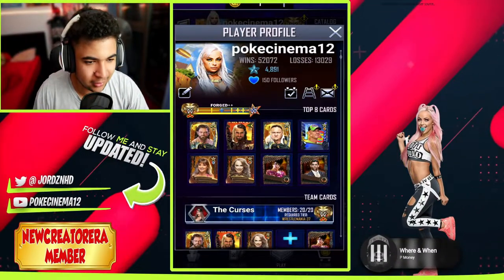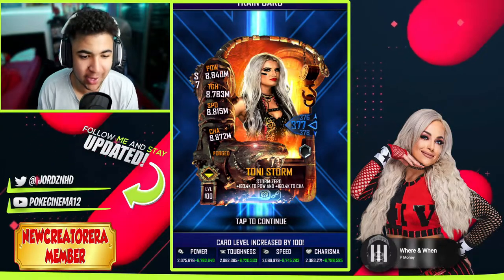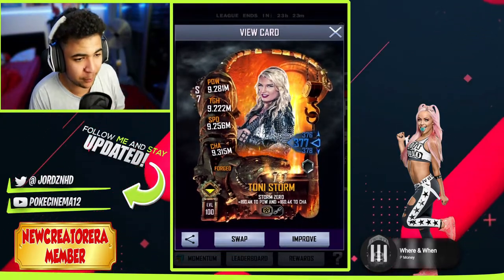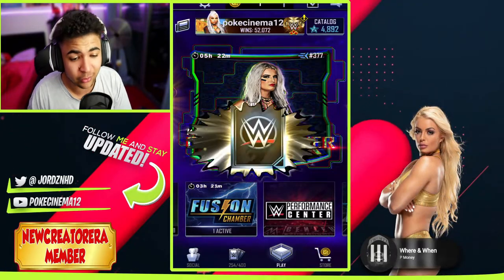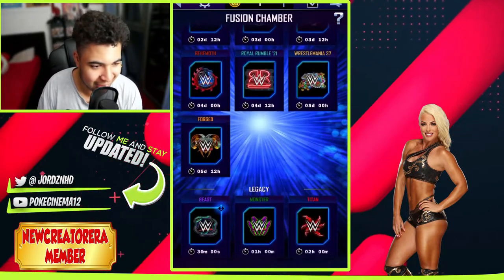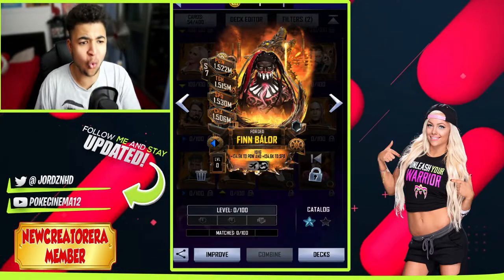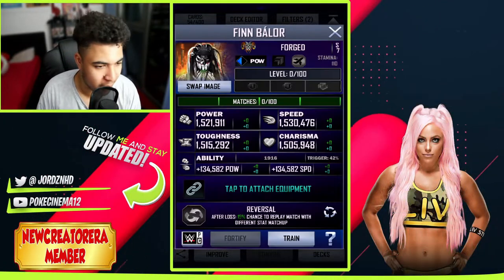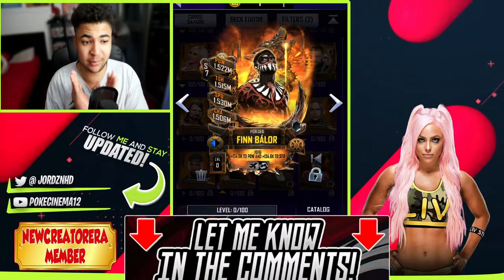WWE SUPERCARD| CLAIMING OUR BEST EVER RANKED EVENT CARD+ 2ND FORGED FUSION!!!!!